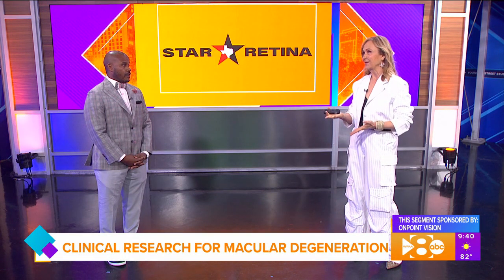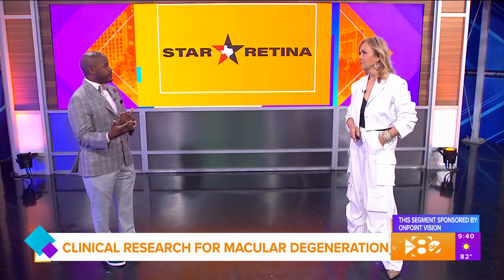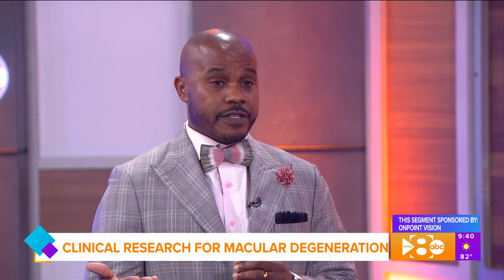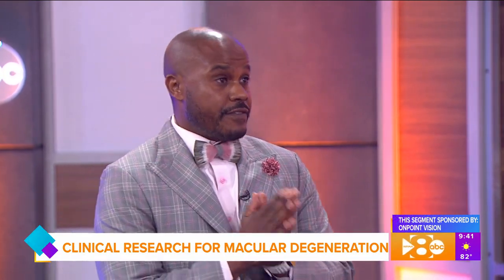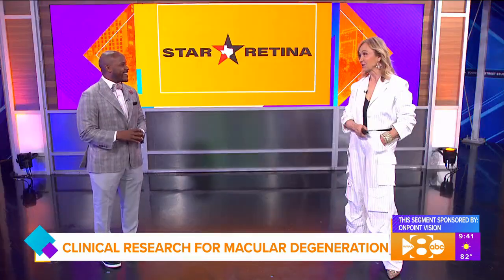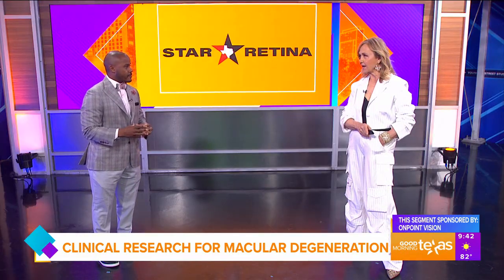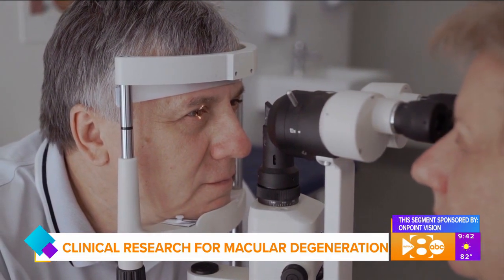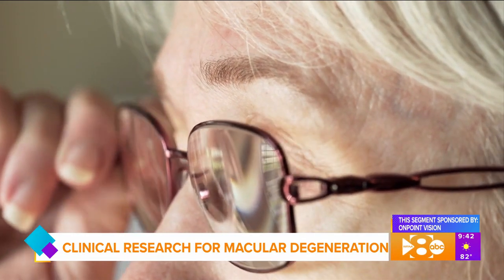Dr. Courtney Crawford from Star Retina on Good Morning Texas